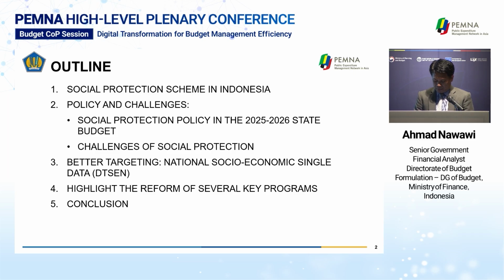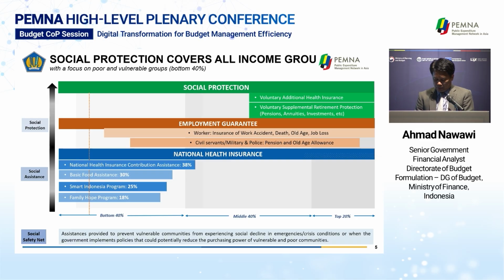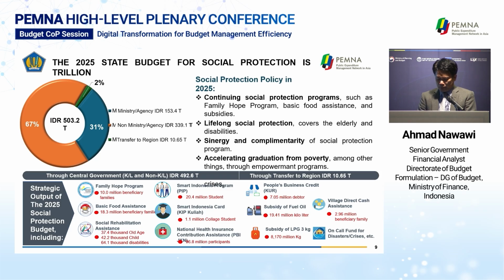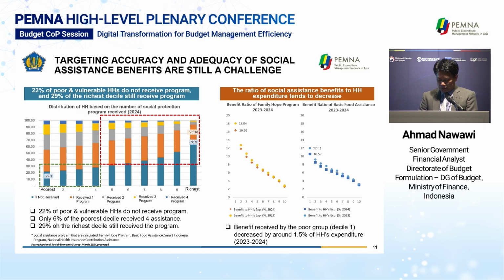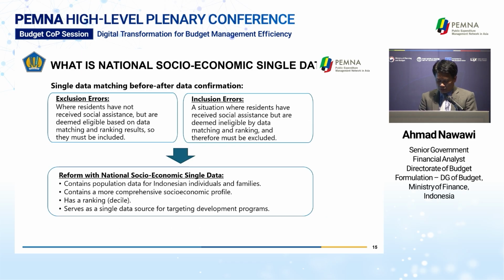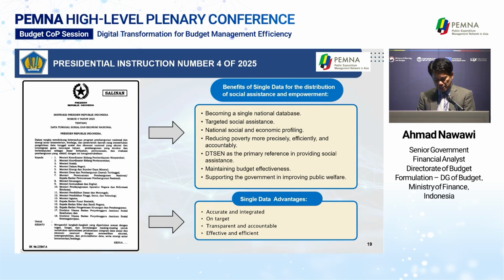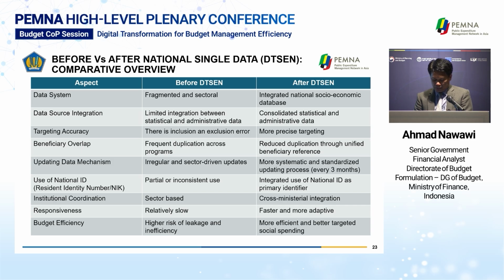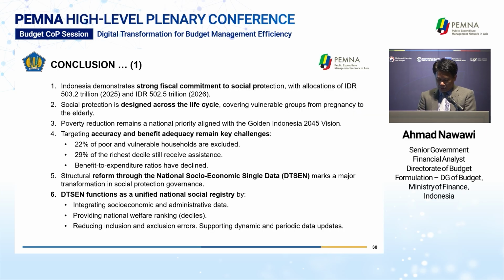Better Targeting and Execution of Social Assistance, Welfare, and Subsidy Programs (Indonesia)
2026 PEMNA B-CoP Meeting Session 2-1
April 1, 2026 | Seoul, Republic of Korea

Mr. Ahmad Nawawi, Senior Government Financial Analyst of Directorate of Budget Formulation at the Ministry of Finance, discussed Indonesia's efforts to improve the targeting and delivery of social protection programs through digital reform. He highlighted the development of a unified national database to consolidate fragmented beneficiary data across agencies, and outlined ongoing efforts to shift toward cashless transfers and more targeted subsidy approaches.